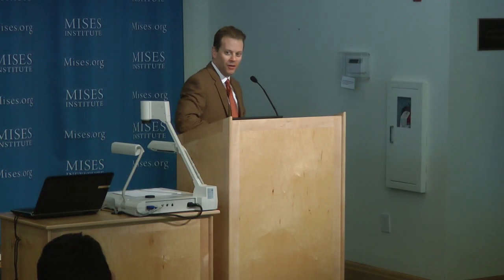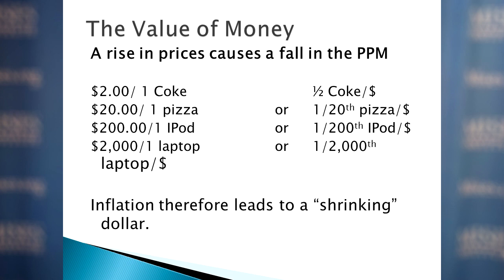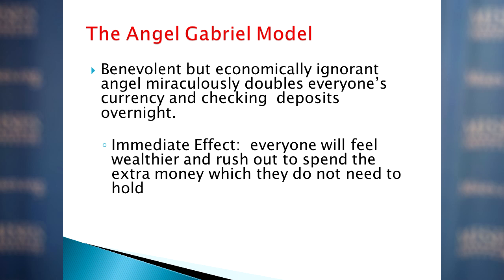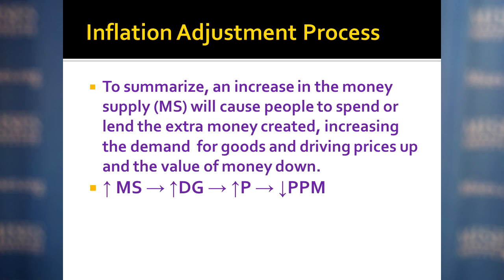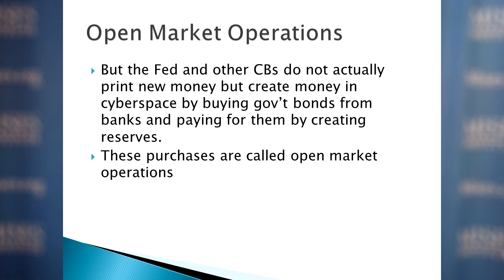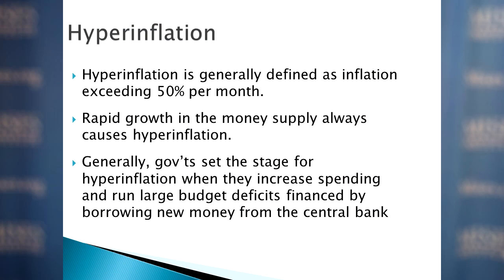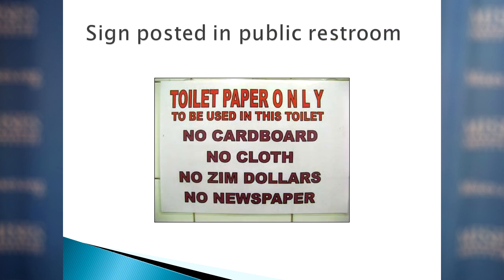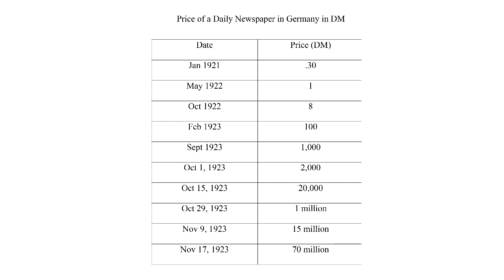Hyperinflation | Joseph T. Salerno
Presented at "Inflation: Causes, Consequences, and Cure": a free seminar for high school and college students. Hosted at the Mises Institute in Auburn, Alabama, on 11 April 2014. Includes an introduction by Jeff Deist.